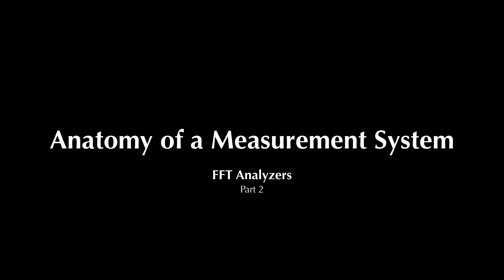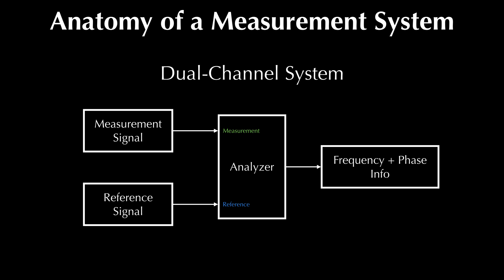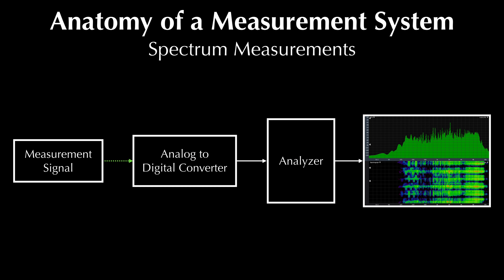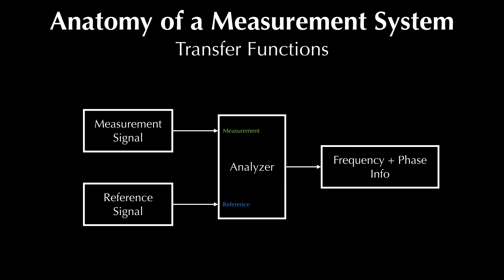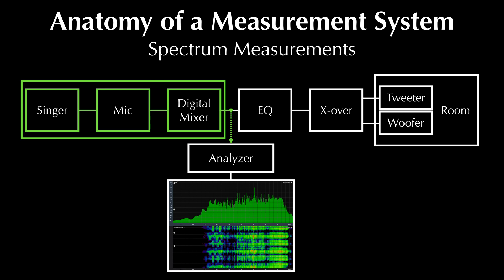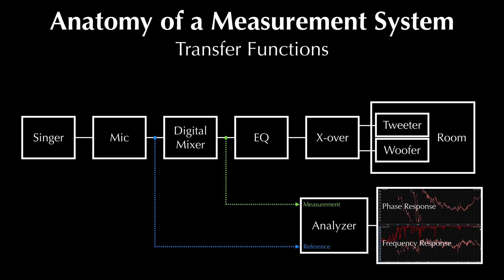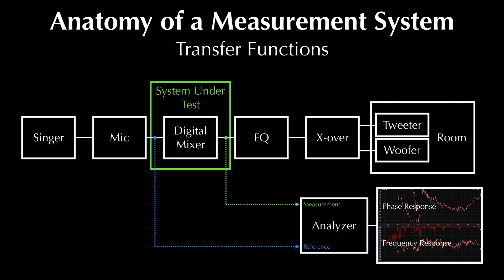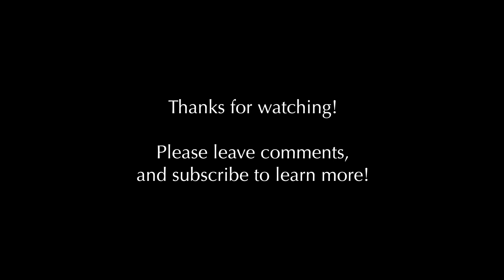FFT Analyzers Part 2 - Measurement Systems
What does an FFT measurement system (such as Rational Acoustics' Smaart v8, or Meyer's SIM3) look like? This is the second part of my series about FFT Analyzers.

Hopefully this will give you a baseline understanding of the signal flow of a measurement system. Please leave questions and comments below!

In Part 1 of this "FFT Analyzers Explained!" series, I gave you a quick overview of the primary functions of an FFT analyzer. Before learning more about each of these functions and how we use them, we need to have a basic understanding of how an analyzer interacts with the things we're measuring! This video gives a conceptual explanation of how an analyzer connects to a theoretical sound system, and why.
Enjoy! -Sam